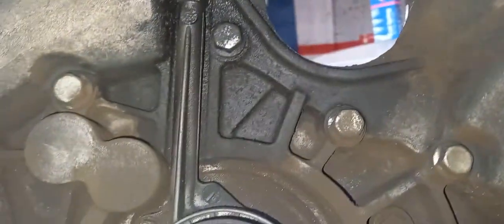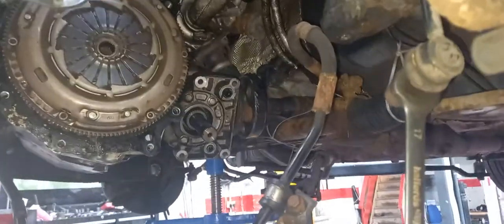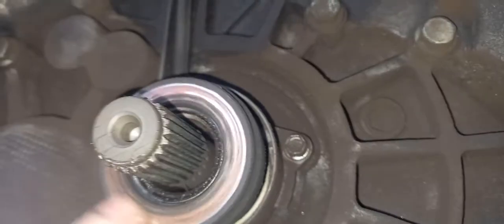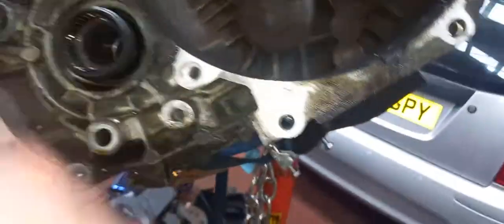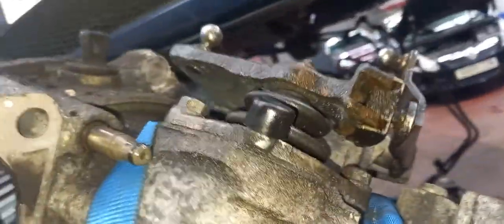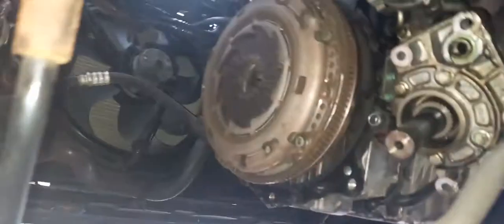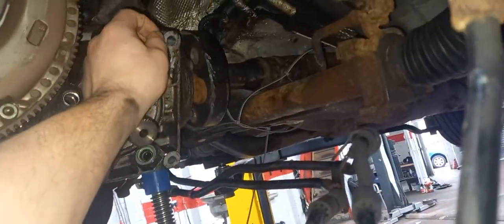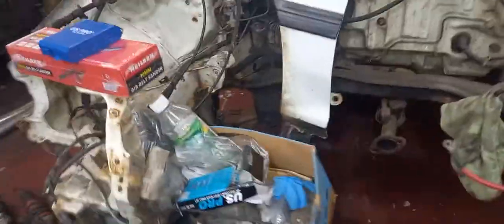audi tt clutch replacement 6 speed quatro #20 yr old car